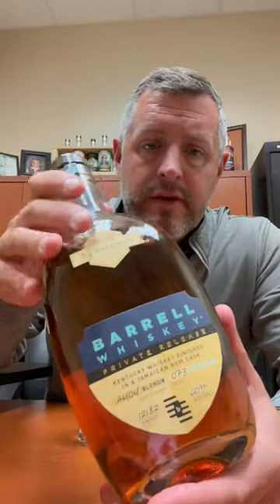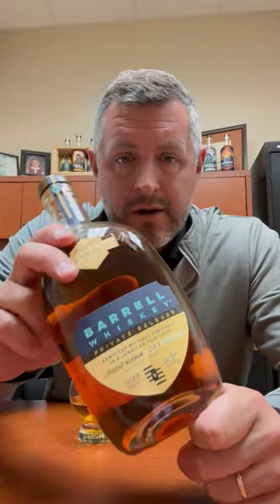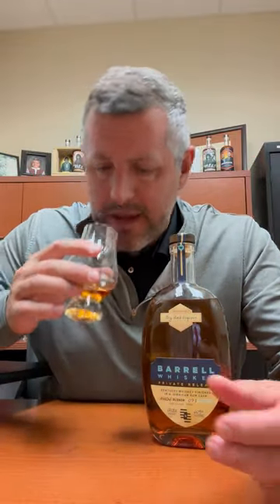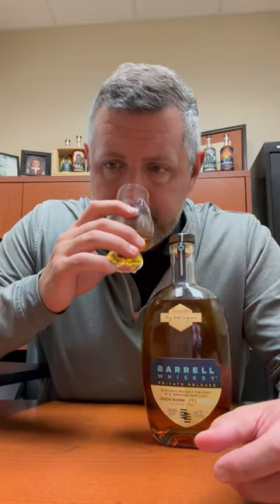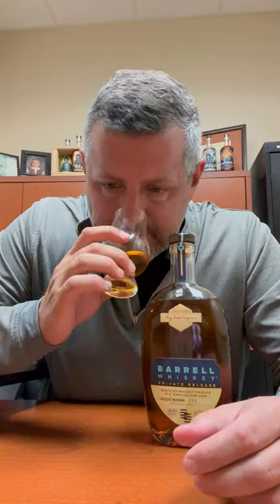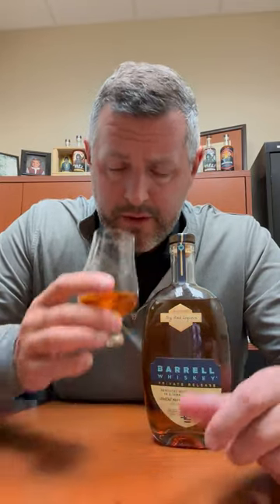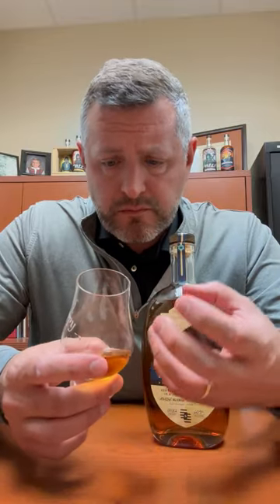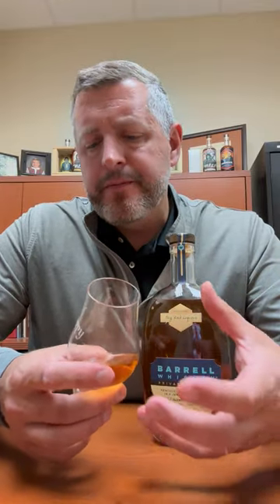Barrell Private Release Kentucky Whiskey finished in Jamaican Rum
Big tropical fruit on the nose with banana, papaya, mango, and orange, a touch of oak spice as well for balance. On the palate, tropical fruit candy, this is a liquid life saver in a bottle. Only a handful of these bottles out there. Grab them before they're gone.